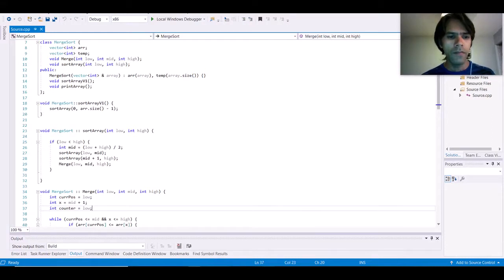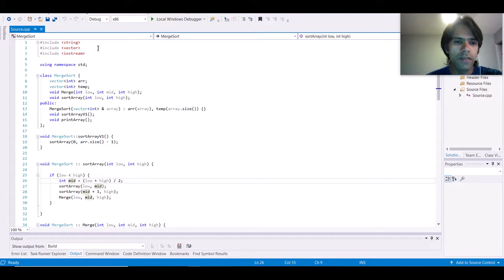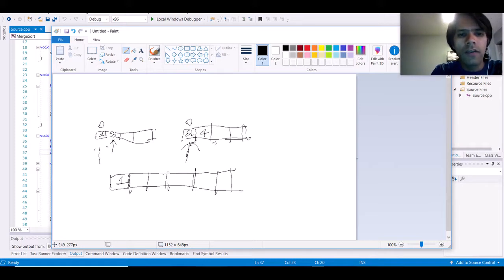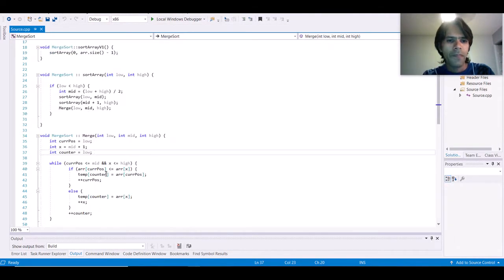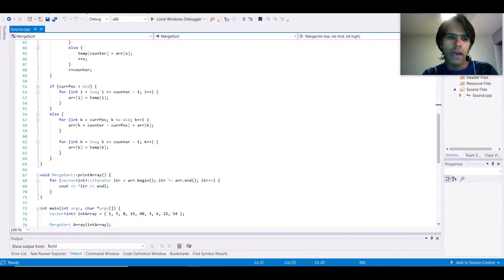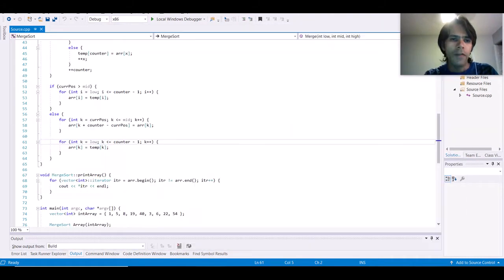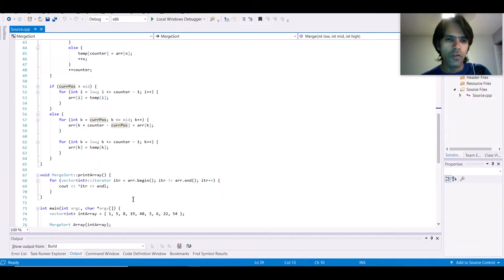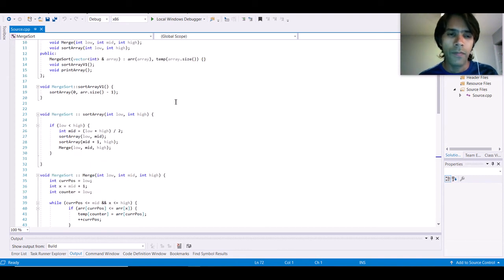MergeSort Implementation using C++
This is a merge sort implementation in C++ using recursion.